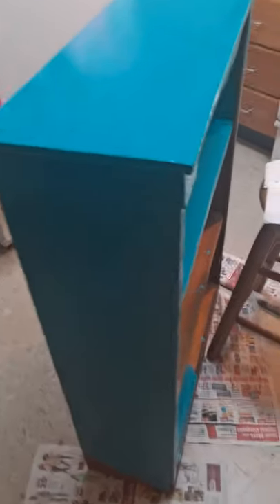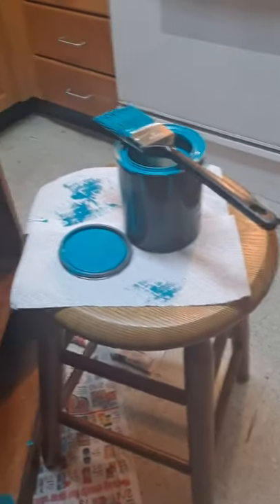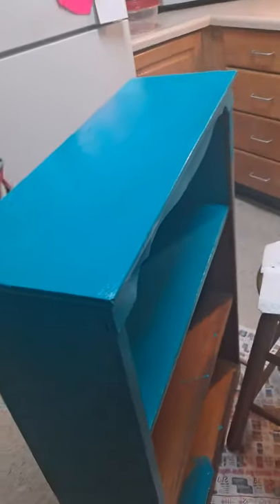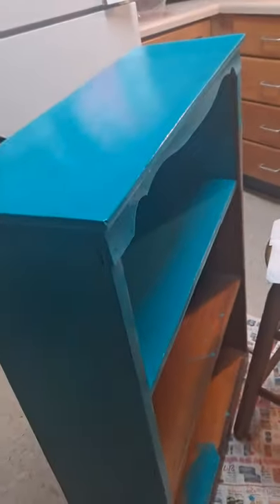my 20 dollar wood book shelf..